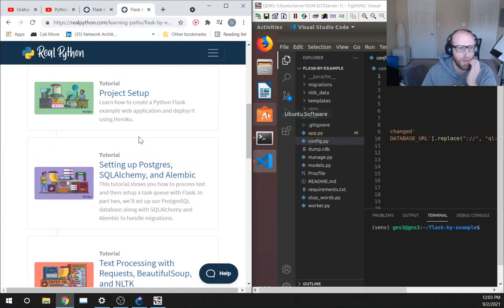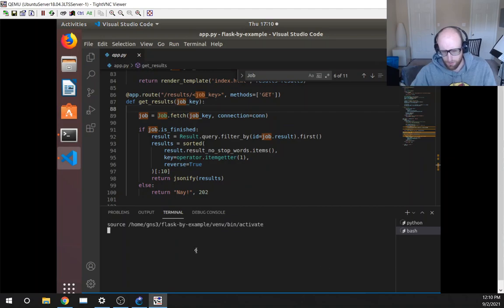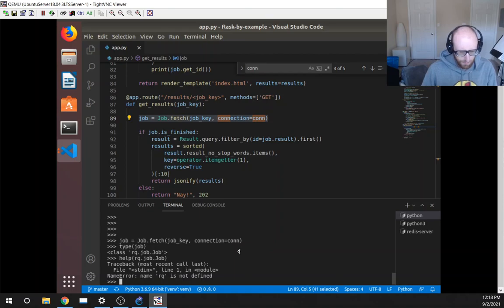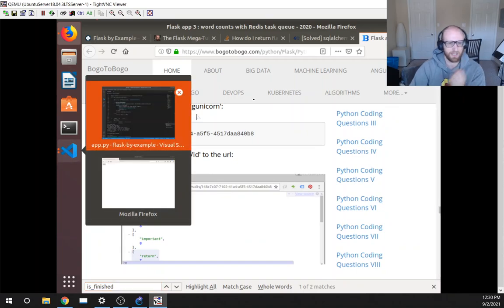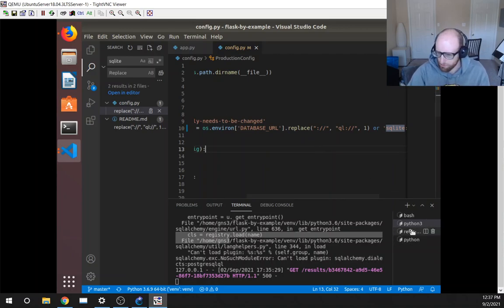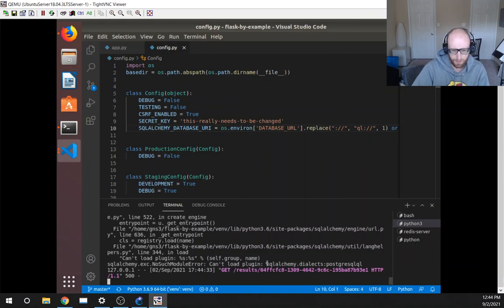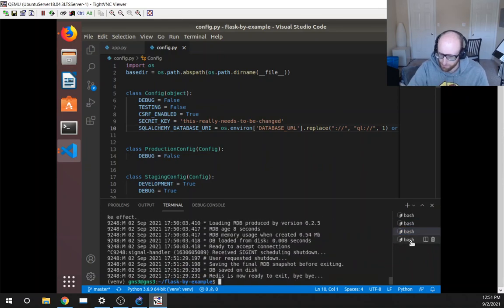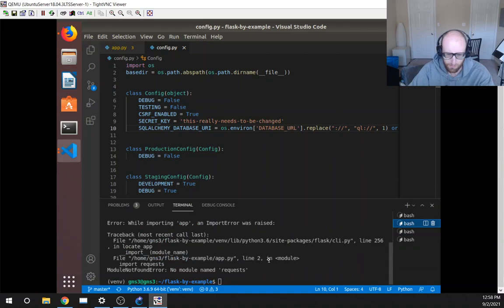Python for DevOps: flask-by-example-part-4 part18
Next Video: More t-shoot